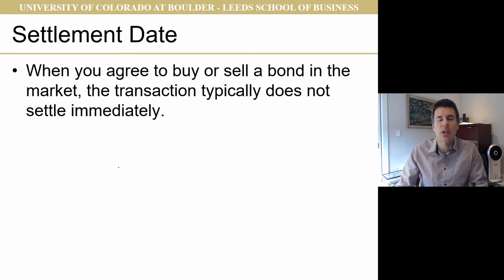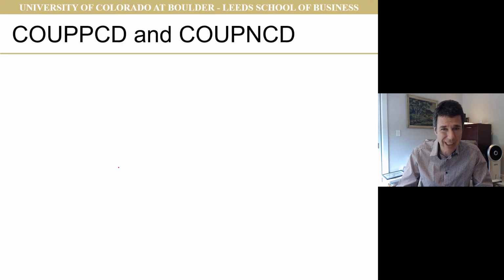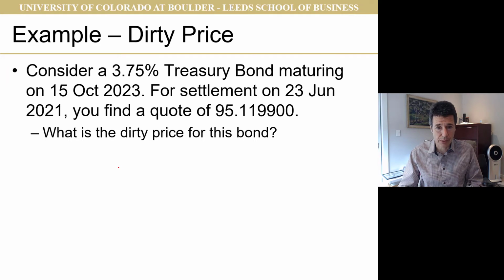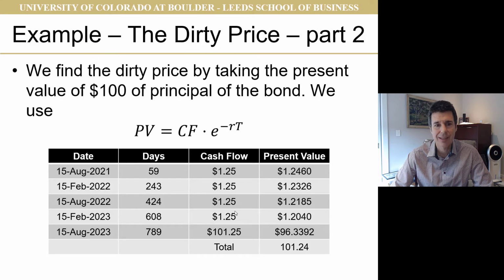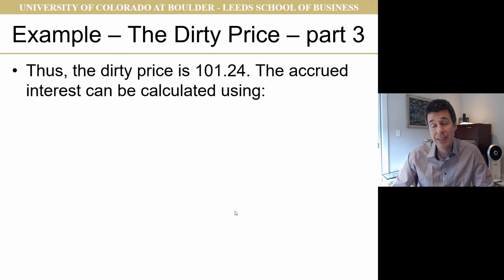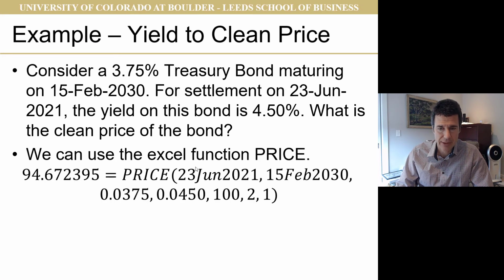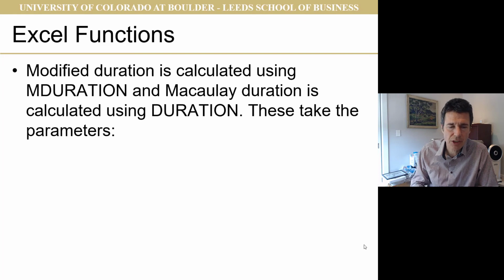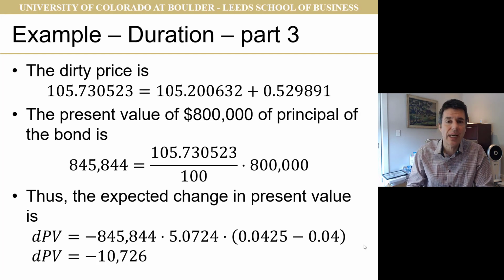FNCE 2010 Bond Settlement Not on a Coupon Date - OLD